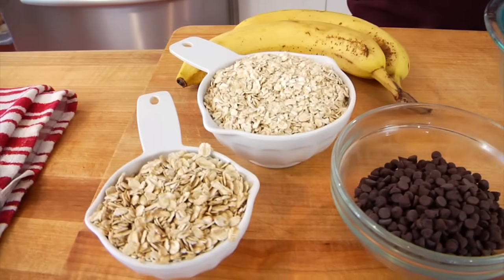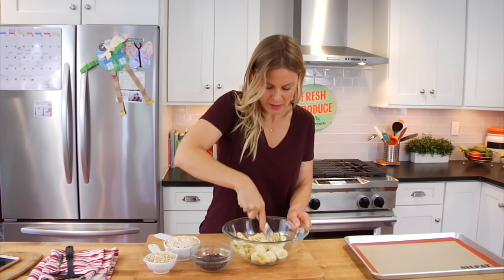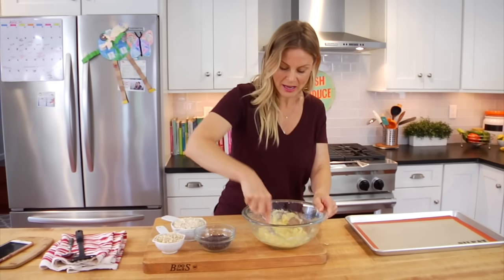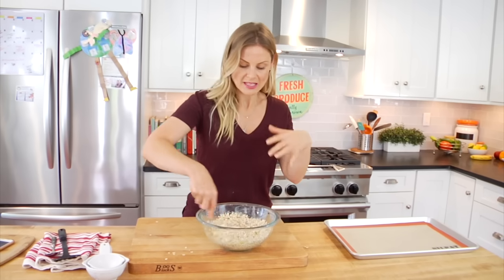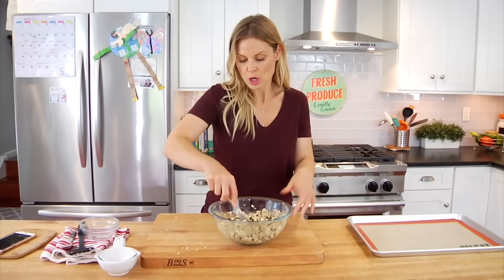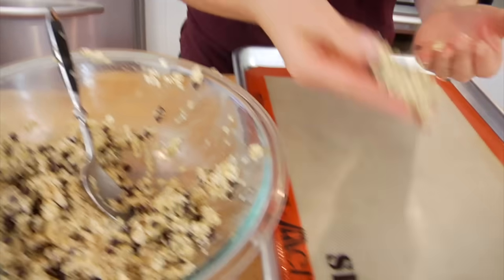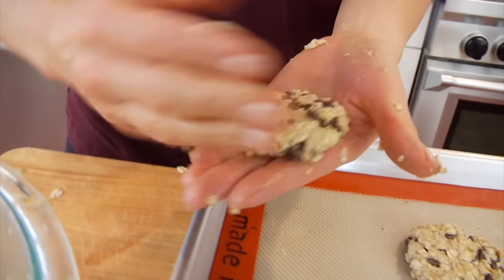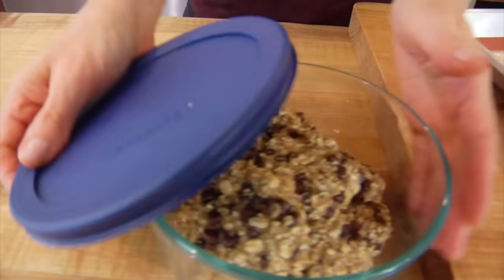3-INGREDIENT BANANA OATMEAL BREAKFAST COOKIES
These 3-Ingredient Banana Oatmeal breakfast cookies are the perfect healthy, grab-and-go breakfast or after-school snack.  Made with just 3 healthy ingredients; oatmeal, bananas, and chocolate chips these delicious cookies are gluten-free, vegan, and easy to make.

The only challenge with these banana breakfast cookies is not eating the entire tray!  But hey, sometimes a girl needs a few extra cookies (joking, not joking!).

The other great thing about these healthy breakfast cookies is how fast they come together. I know how busy life can get and these cookies won’t make life feel any busier.  I hope you enjoy them as much as we do!

▶︎ As a thank-you for pre-ordering the book, I am gifting you my two e-books (Banana Nice Cream and Easy & Yummy Salad Recipes).  Here's all you have to do:

1.
3. That's all! You will receive your ebooks within 5 business days.

❤︎ THE DON’T DIET ❤︎
Join me for a six-week, mind-body workshop in kind, sustainable weight loss ➡️ ⬅️ Learn to love your body, enjoy your food, and lose weight!

FAVORITE FOODS + KITCHEN TOOLS:
Rimmed Baking Sheet
Silpat Mat
Vegan Mini Chocolate Chips
Glass Bowls

3-INGREDIENT BANANA OATMEAL BREAKFAST COOKIES
1.5 cups oatmeal (I used 1/2 cup rolled and 1 cup quick)
2 medium bananas
1/3 cup mini chocolate chips

Line a rimmed baking sheet with a silpat mat or coat with some cooking spray.

Using the back of a fork, mash bananas in a medium bowl until they are broken down.  Add in oats and gently stir until all of the oats and bananas are mixed together and look like a thick cookie batter.

Now your ready to add the chocolate chips!  Sprinkle them into the dough and stir until they are just mixed throughout.

Scoop one heaping tablespoon of the dough into your hands and free form into a cookie*.  Place on cookie sheet and continue until you have 12 cookies.

Cook for 12-15 minutes or until set through and lightly golden.  Cool and enjoy!

*NOTE: these cookies will not spread in the oven so be sure to form them into a cookie before placing on baking sheet.

Nutrients per cookie: Calories: 67; Total Fat: 2.1g; Saturated Fat: 1g; Cholesterol: 0mg; Carbohydrate: 11.8g; Dietary Fiber: 1.3g; Sugars: 5g; Protein: 1.3g